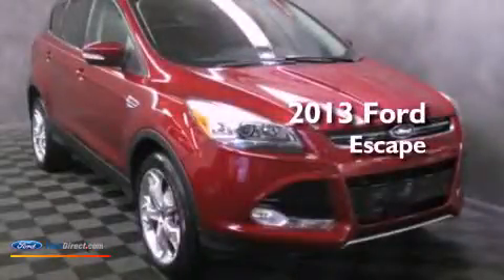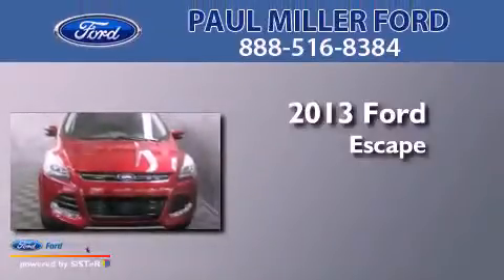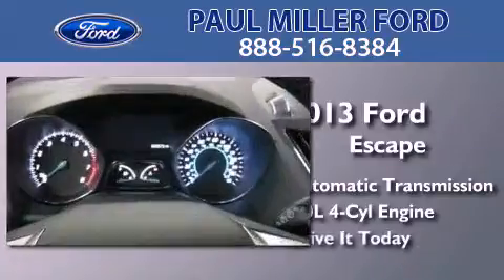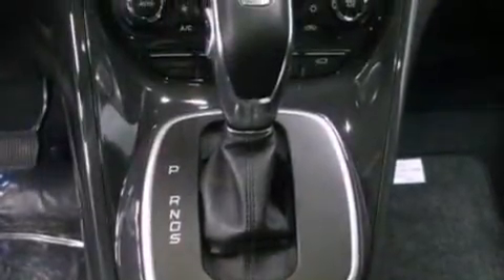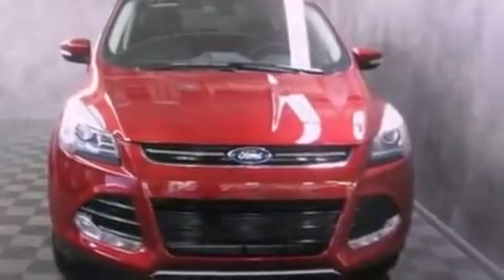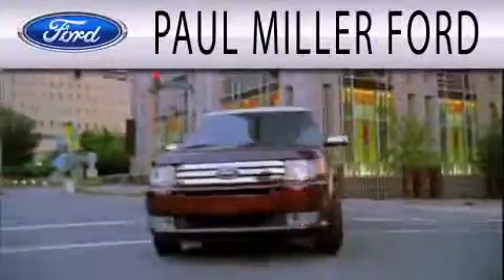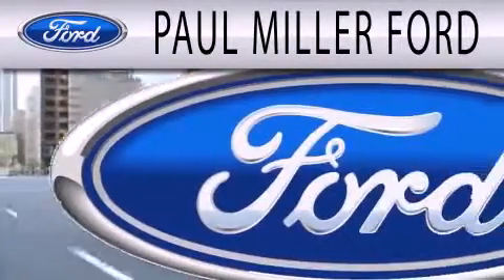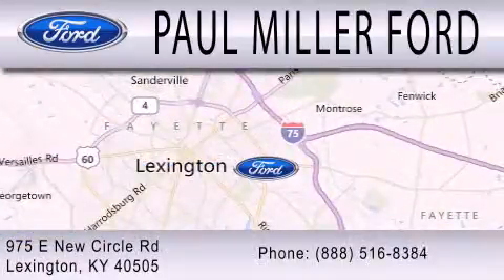2013 FORD ESCAPE Lexington KY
Year : 2013
 Make : FORD
 Model : ESCAPE
 Engine : 2.0L I4 16V GDI DOHC TURBO
 Trans . : 6-SPEED AUTOMATIC
 Exterior : RUBY RED
 Miles : 321

 Stock : DUB22737

 975 New Circle Road Ne